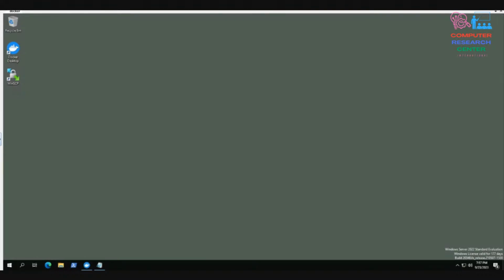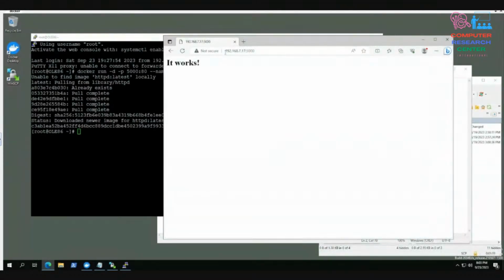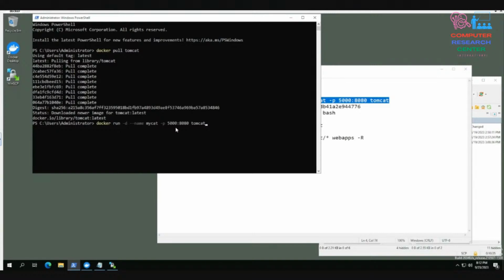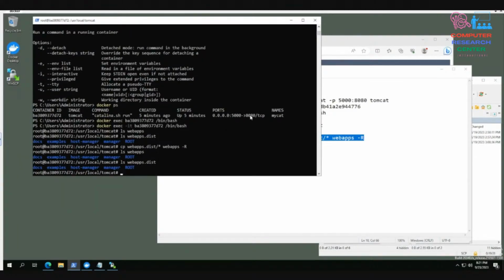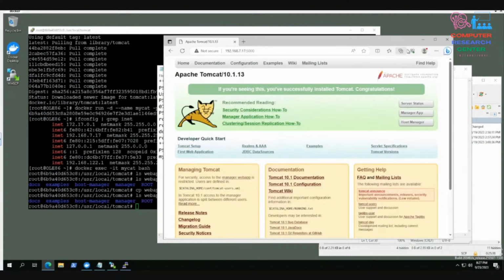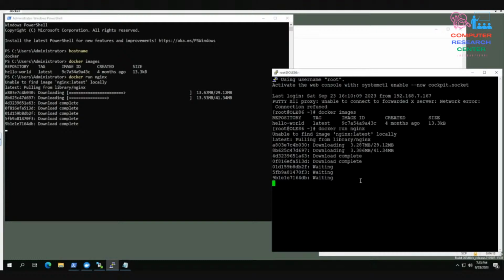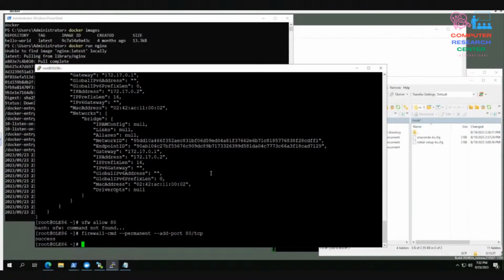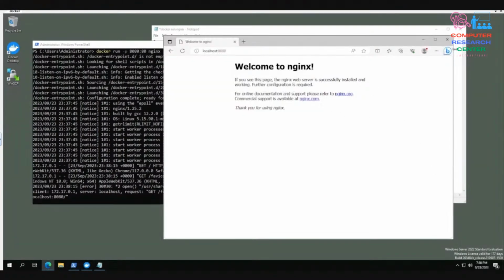DevOpping Along CRC 9 HTTP Tomcat ngnix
Repeat Session